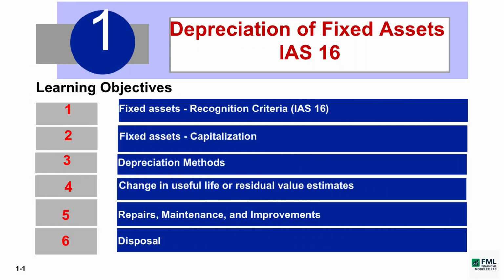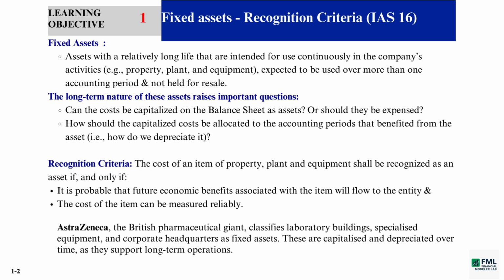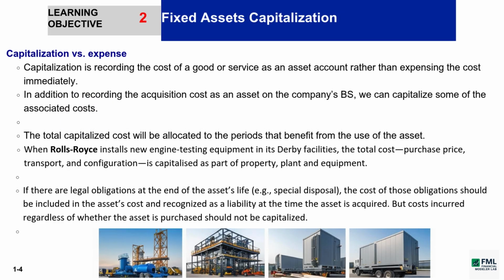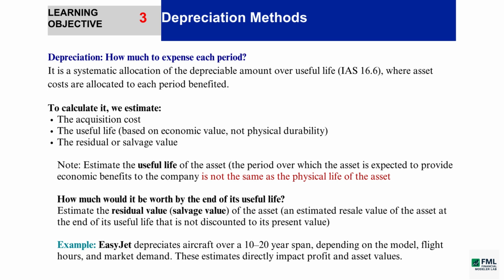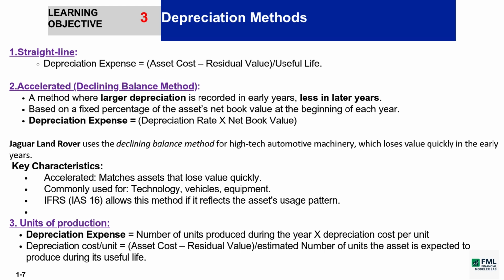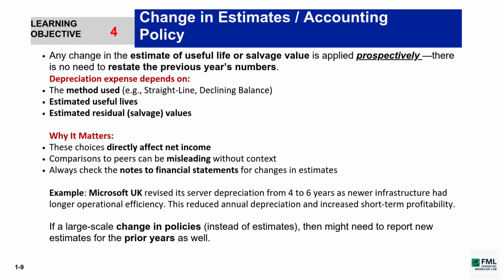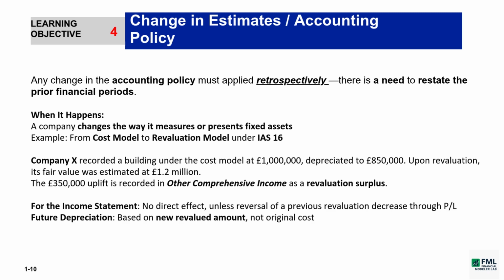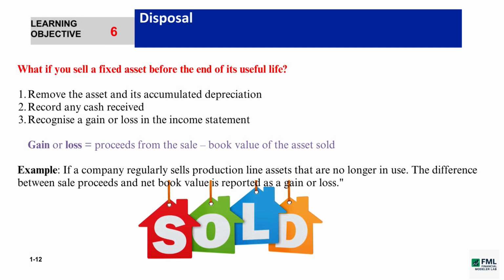Fixed Assets - IAS 16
In this video, we break down the fundamentals of fixed asset accounting under IFRS (IAS 16) — including recognition, capitalisation, depreciation methods, revaluation, and disposal.

You'll also see real-world examples from companies like BP, Rolls-Royce, and BT, helping you connect theory to practice.